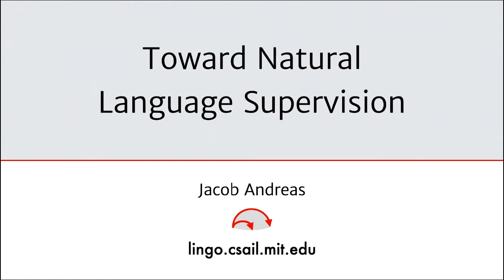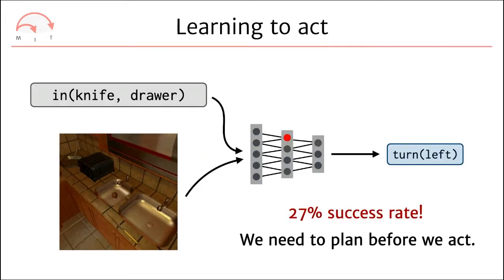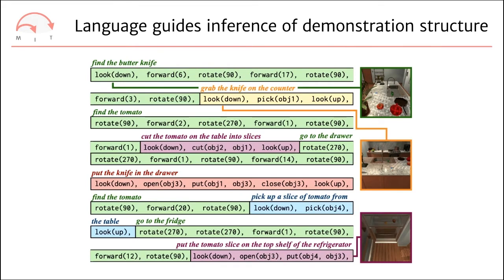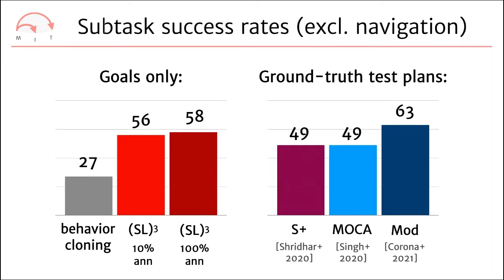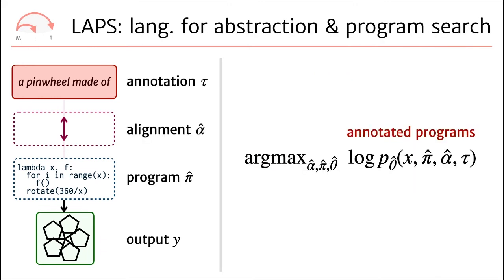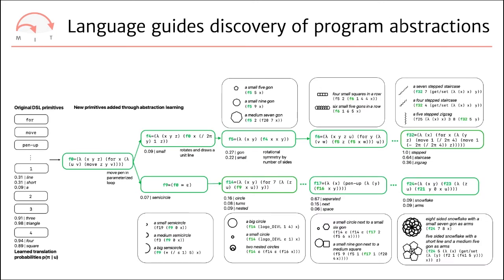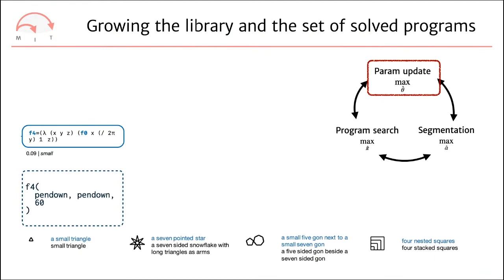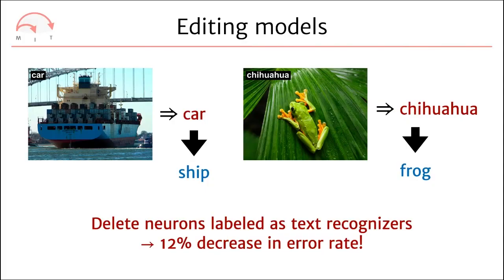LTI Colloquium: Toward Natural Language Supervision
Presented by Jacob Andreas (MIT) on October 1, 2021.

Abstract:
In the age of deep networks, "learning" almost invariably means "learning from examples". Image classifiers are trained with large datasets of (labeled or unlabeled) images, machine translation systems with corpora of translated sentences, and robot policies with demonstrations. When human learners acquire new concepts and skills, we often do so with richer supervision, especially in the form of language---we learn new concepts from exemplars accompanied by descriptions or definitions, and new skills from demonstrations accompanied by instructions. In natural language processing, recent years have seen a number of successful approaches to learning from task definitions and other forms of auxiliary language-based supervision. But these successes have been largely confined to tasks that also involve language as an input and an output---what will it take to make language-based training useful for the rest of the machine learning world?
In this talk, I'll present two recent applications of natural language supervision to tasks outside the traditional domain of NLP: using language to guide inductive program synthesis and visuomotor policy learning. In these applications, natural language annotations reveal latent compositional structure in the space of programs and plans, helping models discover reusable abstractions for processing data and interacting with the environment. This kind of compositional structure is present in many tasks beyond program synthesis and policy learning, and I'll conclude with a brief discussion of how these techniques might be more generally applied.